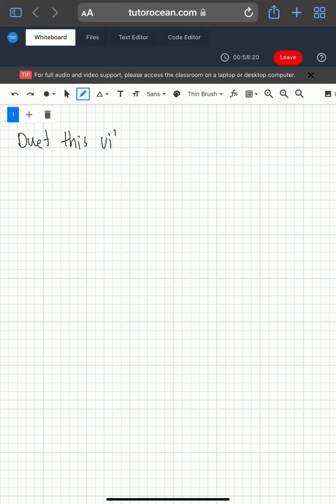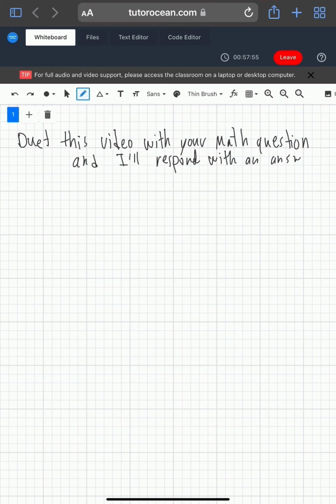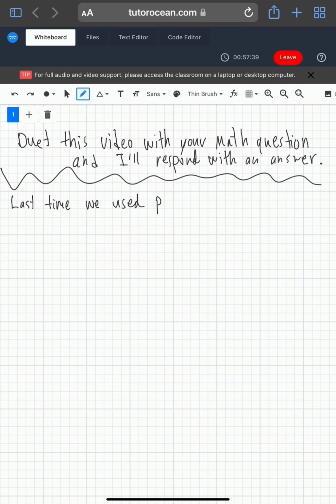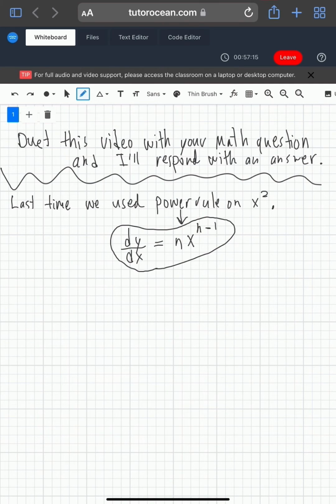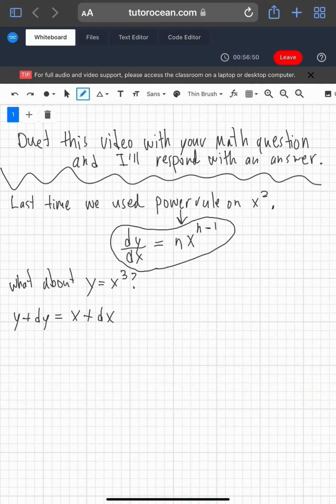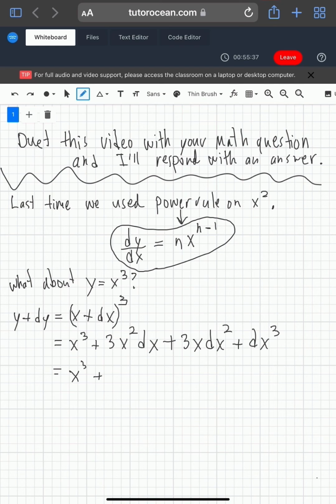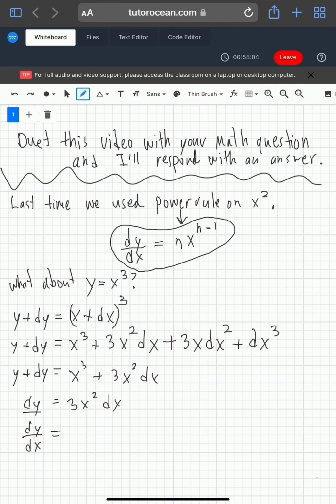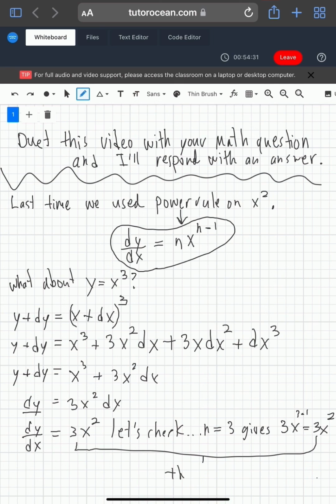CALCULUS How Easy Is The Power Rule Why Does It Make Sense Part 2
In this video we’re going to show how to use the power rule and show how it makes sense using the idea of incrementing x and y by a “small enough” dx and dy. Because we take dx “small enough” we can discard
dx^2 and dx^3! That’s the trick of calculus and why things like the power rule work. Duet this video with your questions and I’ll respond!